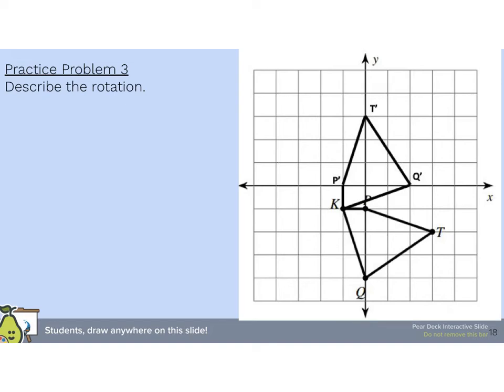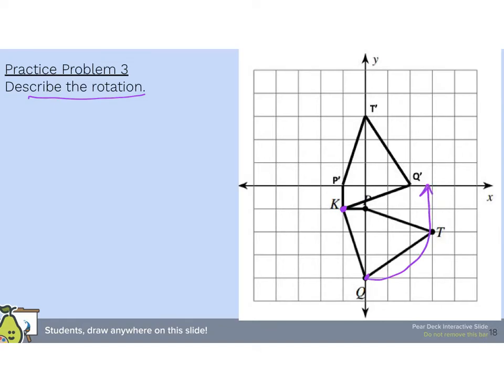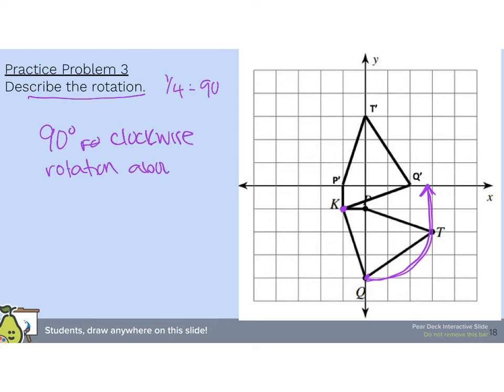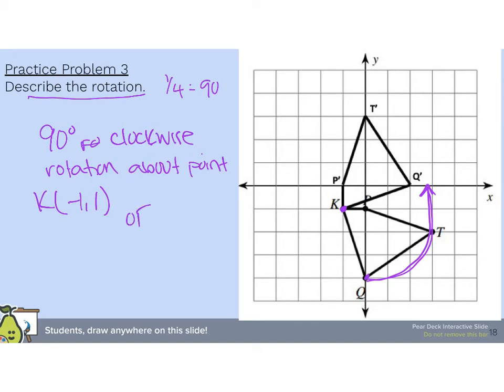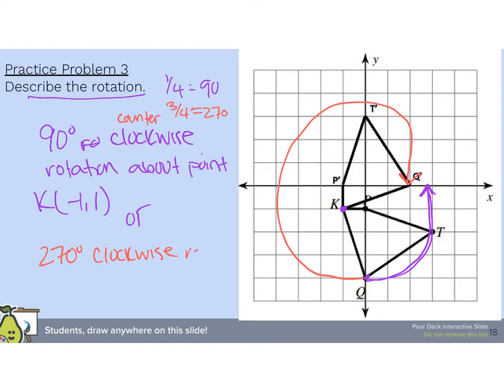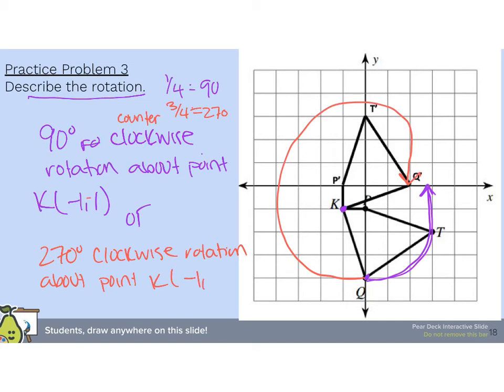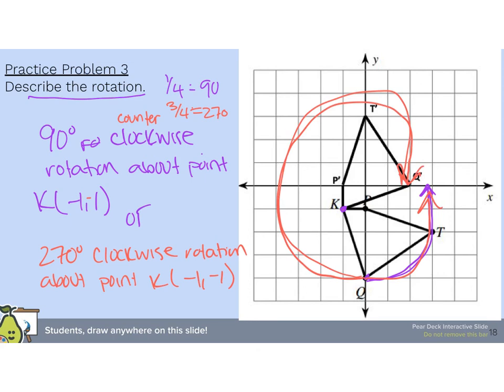U1 L11 pp3